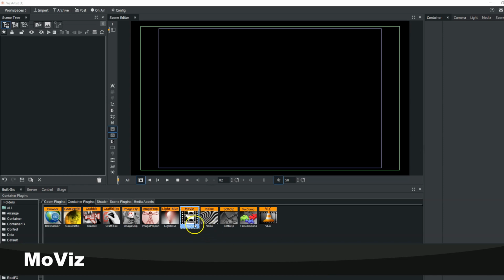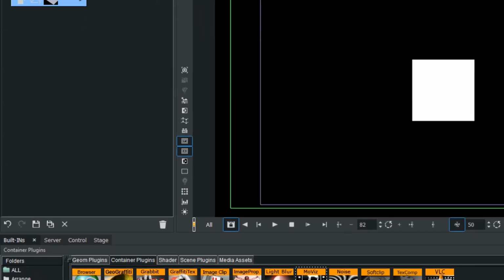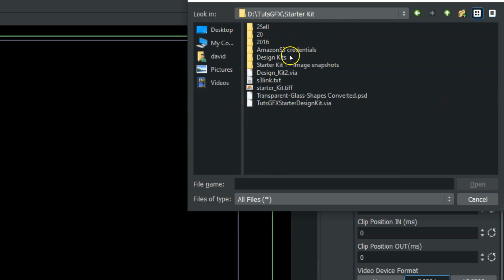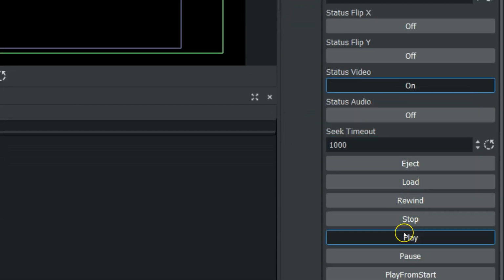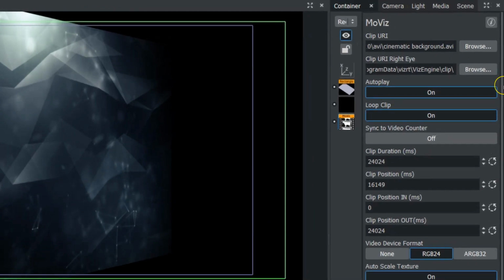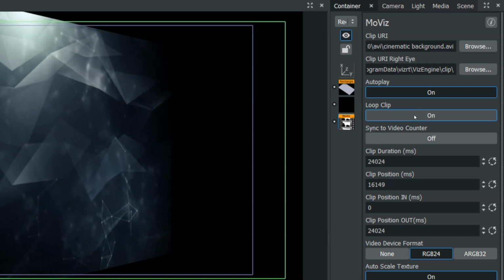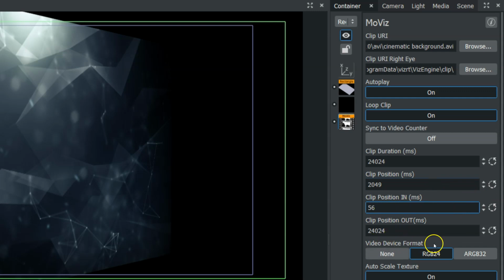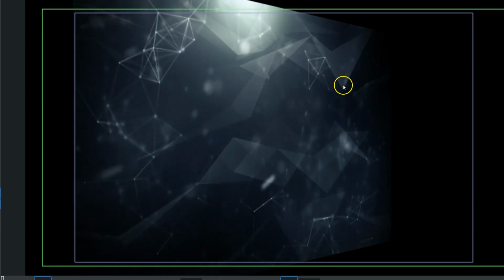Vizrt 4 MoViz Plugin Tutorial - How To Play Media Files in Vizrt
How to use the Vizrt 4 MoViz plugin.

Using this plugin you can play media files inside Vizrt Artist to incorporate video into your scene design. With this plugin you can play AVI files and QuickTime files. To get the plugin to work you'll need to drop it on a primitive within the scene tree. Once dropped onto a container you can click on the Vizrt MoViz plugin to enter the editor. Once inside the editor you'll find a series of parameters that you can adjust. Most important of which will be the Clip URL. Inside the Clip URL of the MoViz plugin you can browse to a locally stored file to playback within your scene.